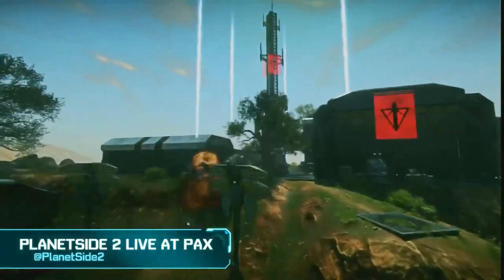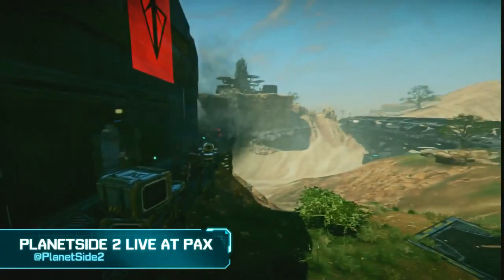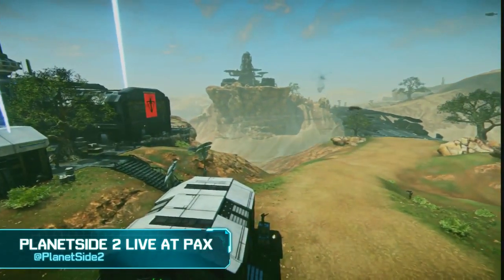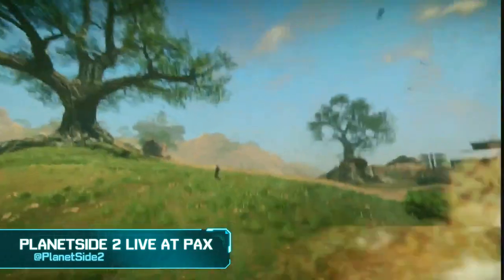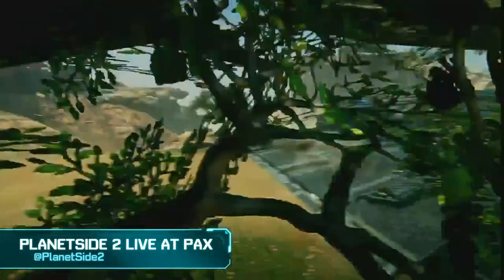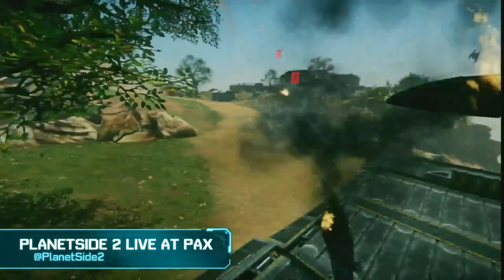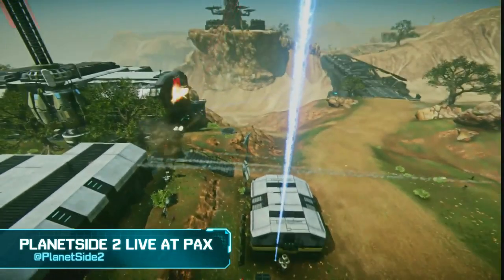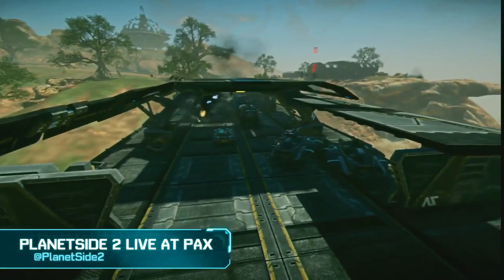Planetside 2 - Outfit Ground War Operation Take and Hold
Огромные армии игроков противостоят друг другу на больших картах.

PlanetSide 2
Жанр: экшен
Платформа: PC
Издатель / Разработчик: Sony
Дата выхода: 2012 г.